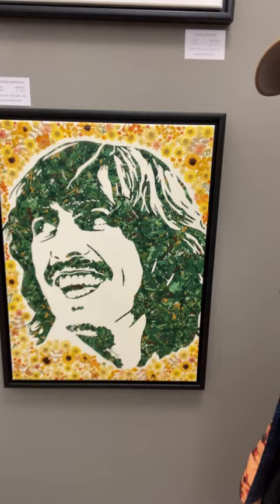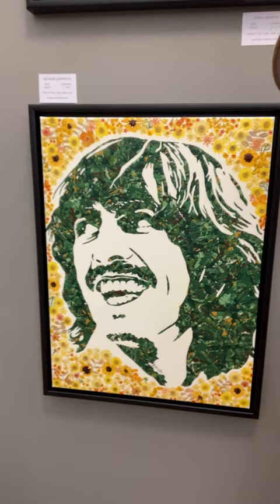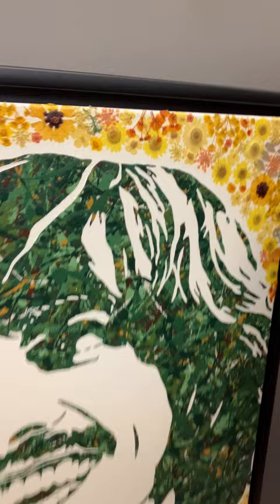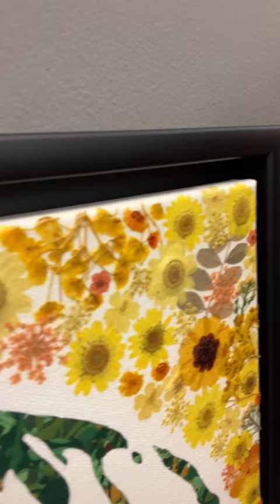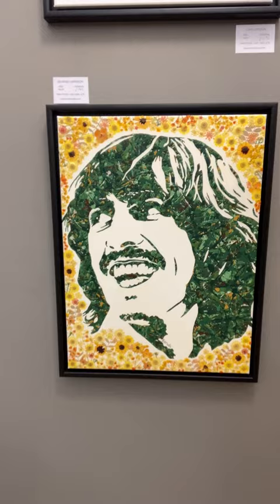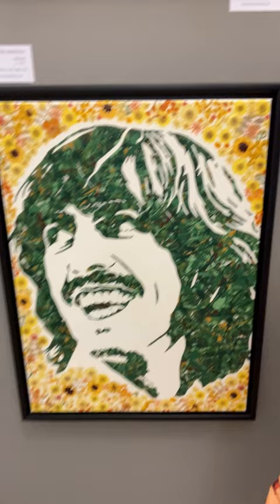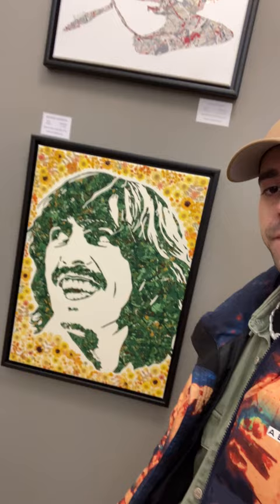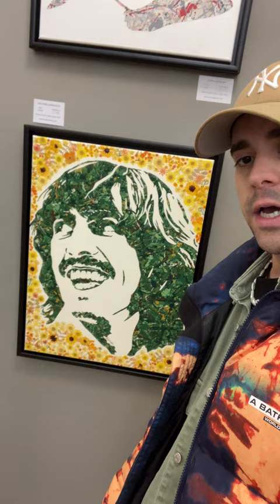George Harrison Flower Pop Art Painting | By Kerwin Exhibition Video Series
In this video, filmed live from my Pop! Goes The Easel art exhibition in Norwich in 2023, explores my George Harrison pop art painting - the inspiration behind it, and why I've used real dried flowers in it!

(Did you know George Harrison's favourite hobby was gardening?

to view the painting online and shop prints of George Harrison and the rest of my painted icons.